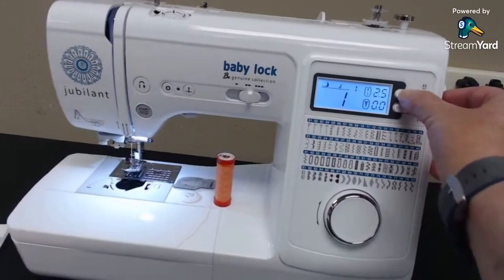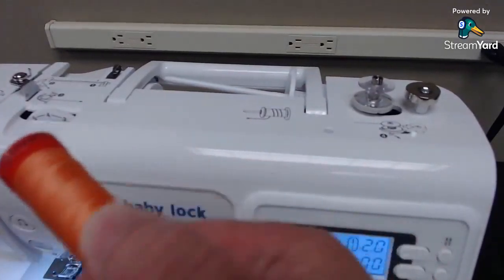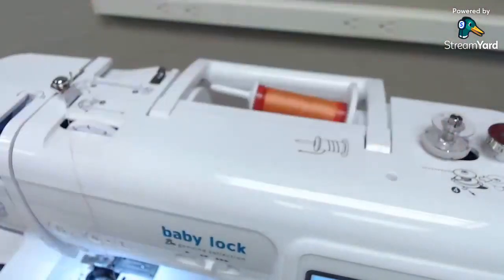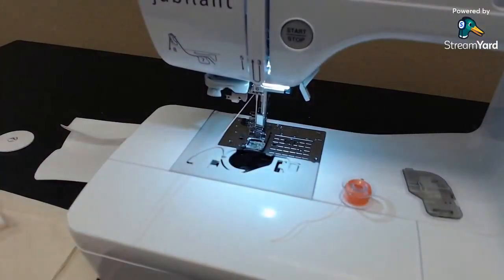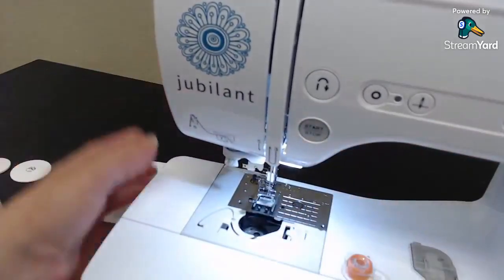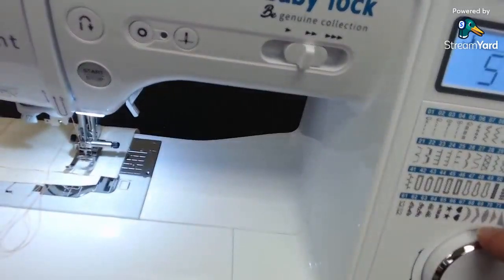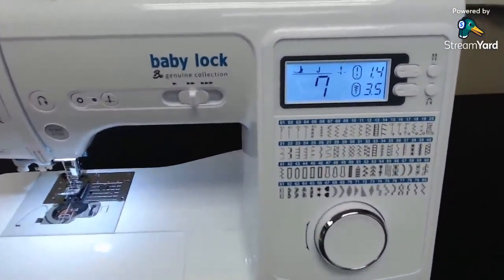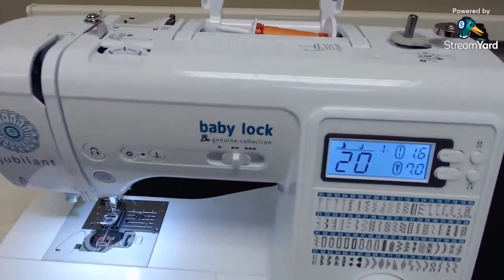Shields Live! Get to Know the Baby Lock Jubilant July 27, 2022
Join Jan for Shields Live! This week we will Get to Know the Baby Lock Jubilant sewing machine.